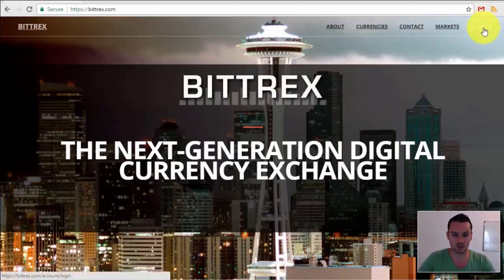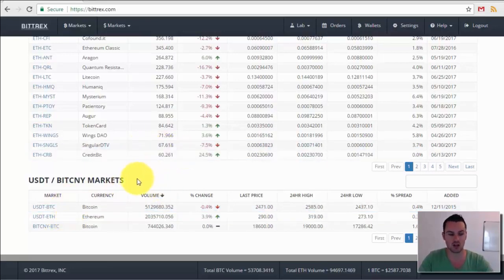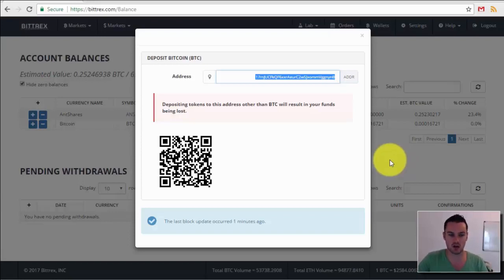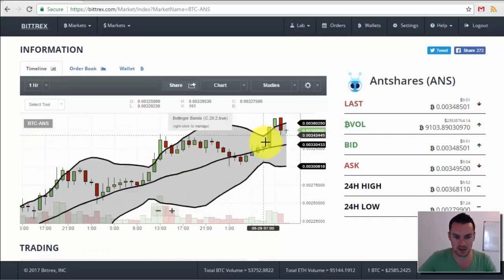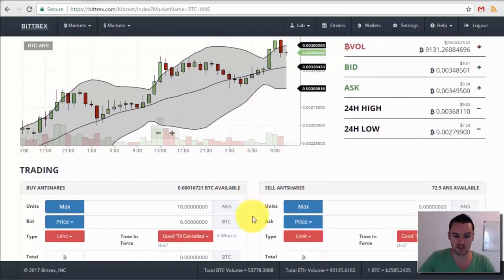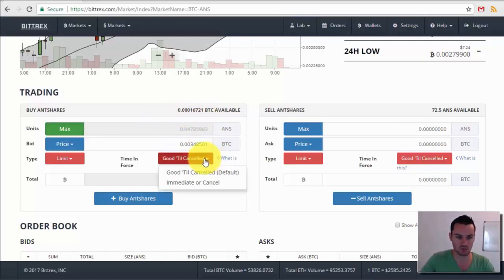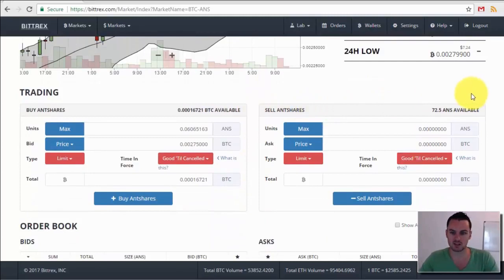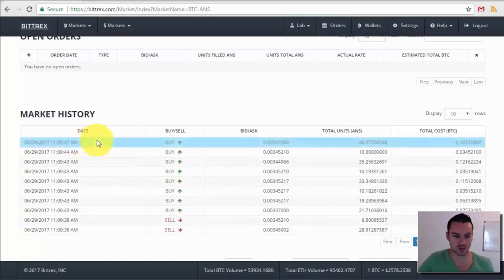How to trade Cryptocurrencies on Bittrex - Step by Step Tutorial